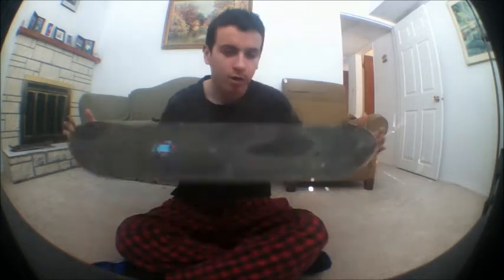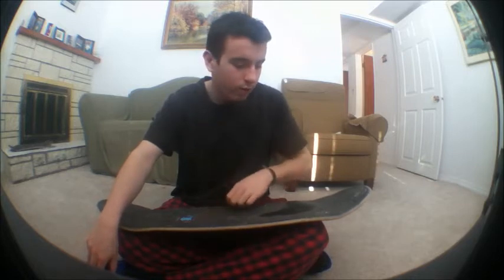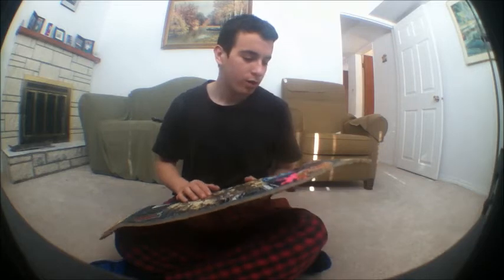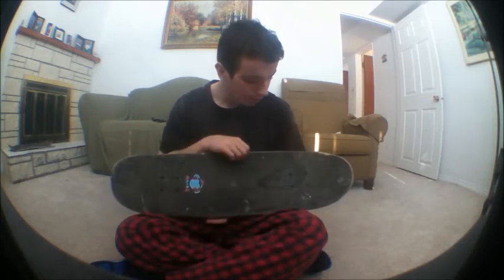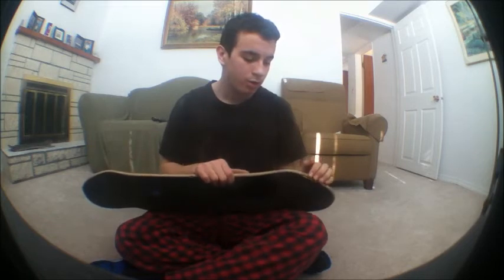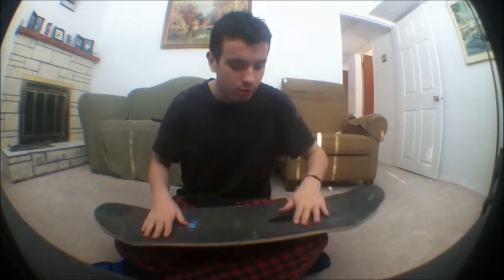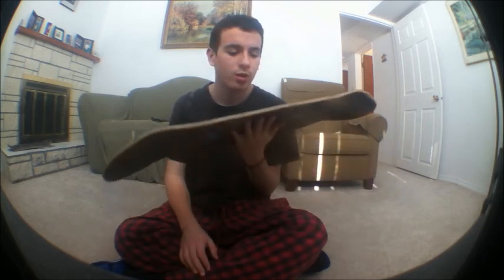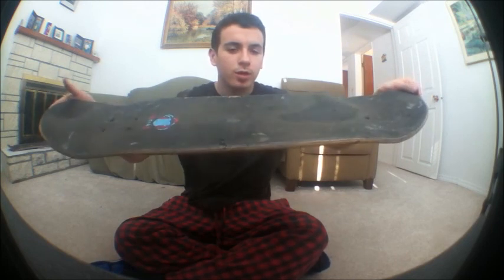ATM Skateboard Review 2015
ATM Skateboard Review Hope you guys liked this :)